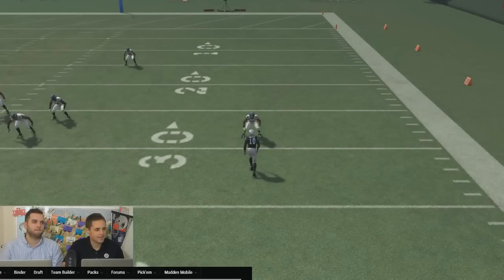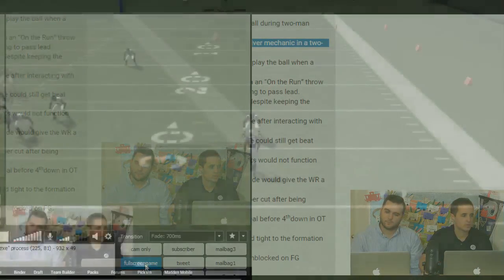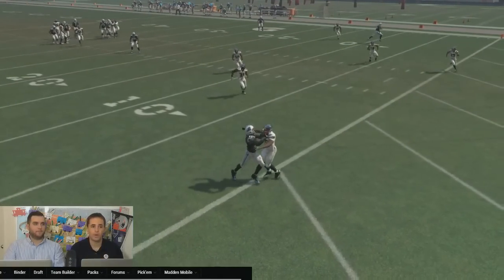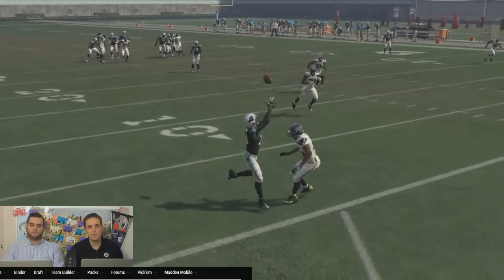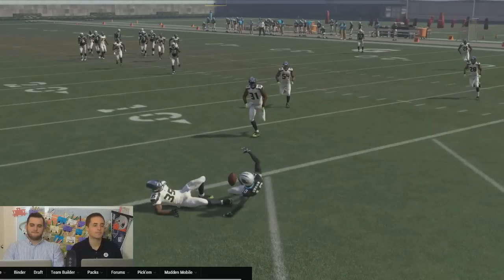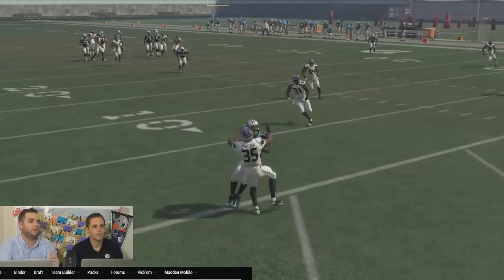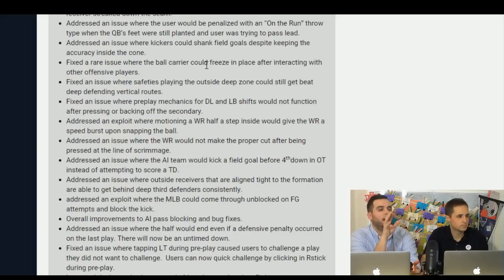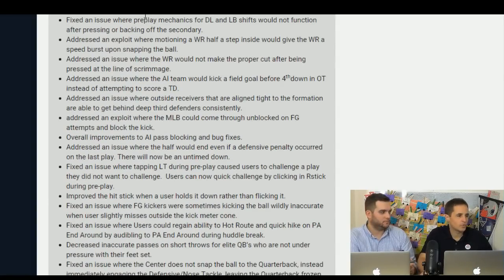Madden 16 - How To "Play The Man" To Break Up Passes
Learn how to knock the ball away from the WR when they try an aggressive catch downfield in Madden 16 with this defensive pass tip